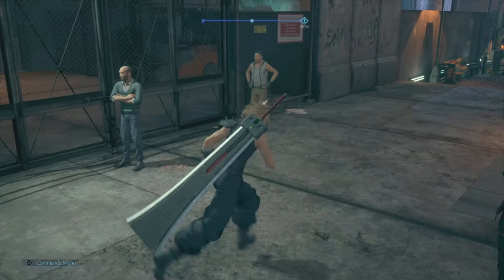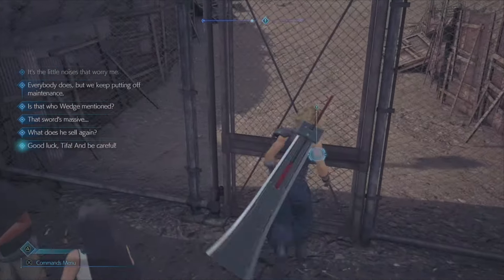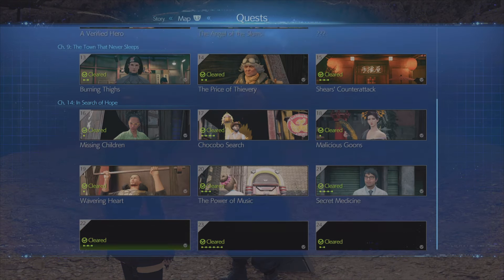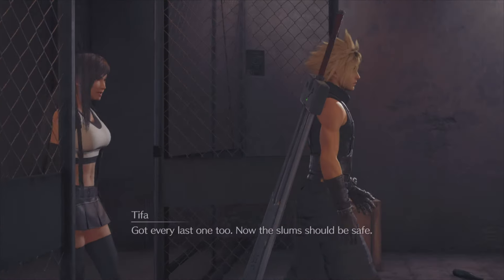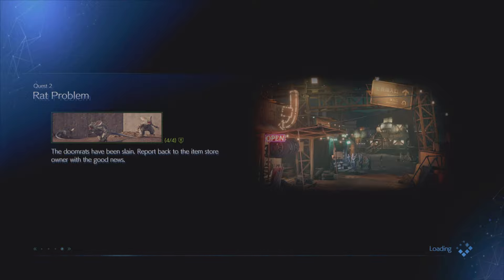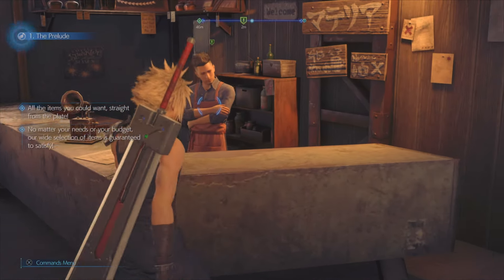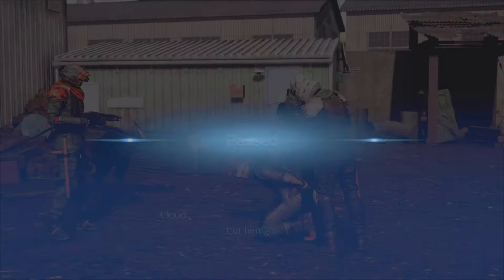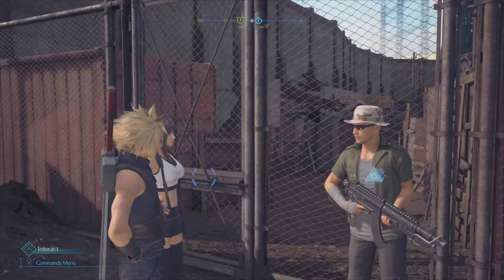Final Fantasy 7 Remake: Platinum Walkthrough: Chapter 3 (Hard Difficulty) 14/25